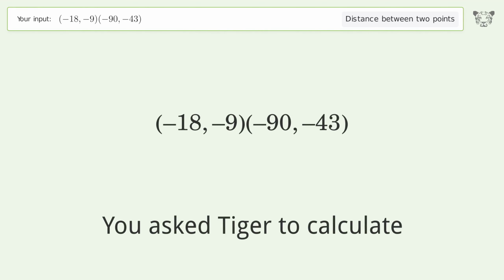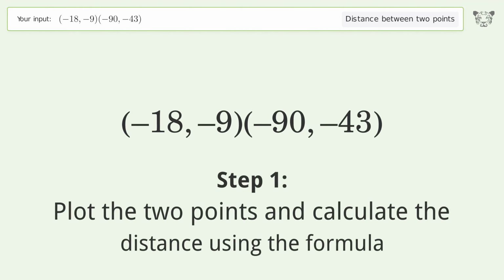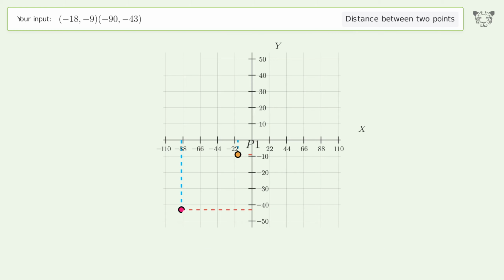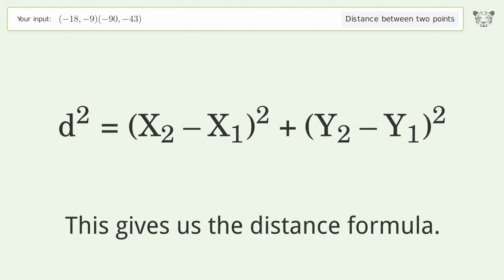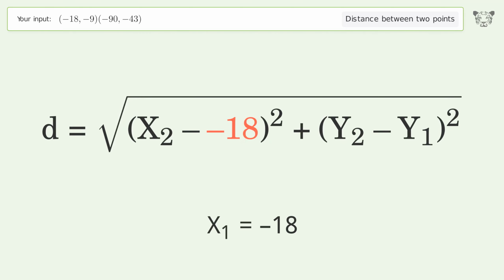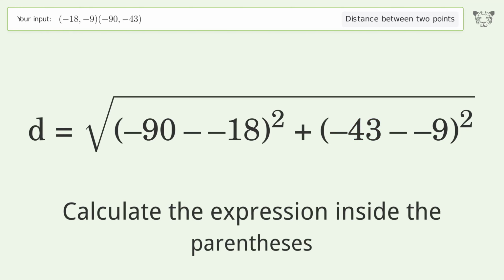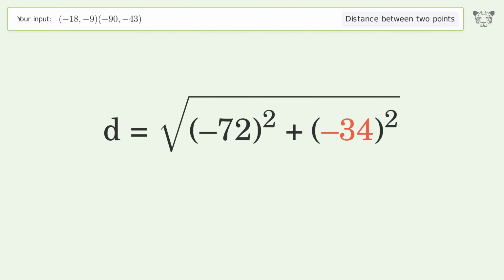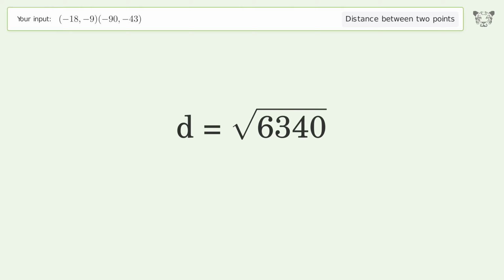Find the distance between two points p1 (-18,-9) and p2 (-90,-43): Step-by-Step Video Solution